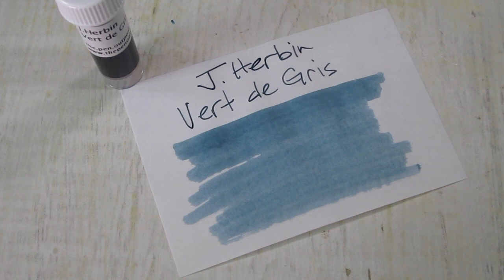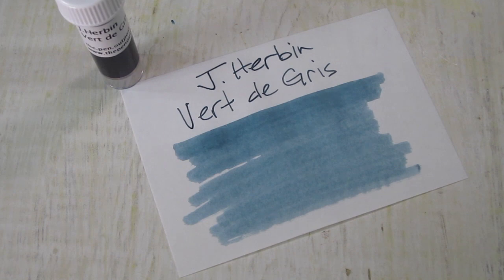J.Herbin Vert de Gris writing sample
A quick writing sample displaying J.Herbin Vert de Gris fountain pen ink.  These inks are also great for artwork using brushes and dip pens.  Available on ebay at the.pen.outpost and thepenoutpost.com